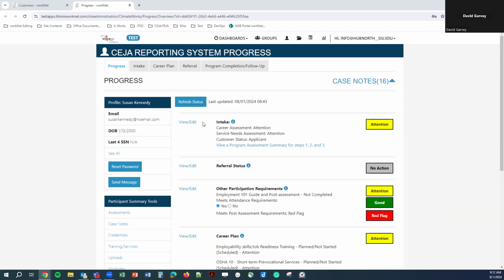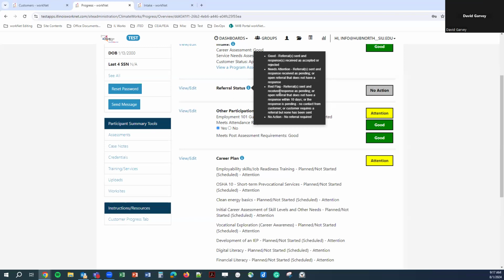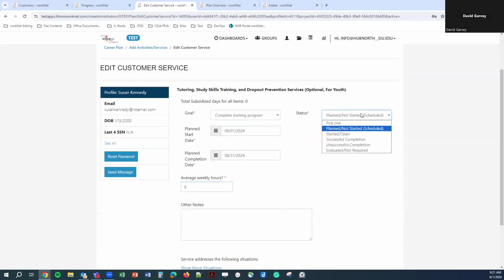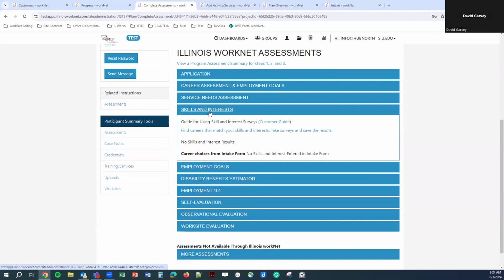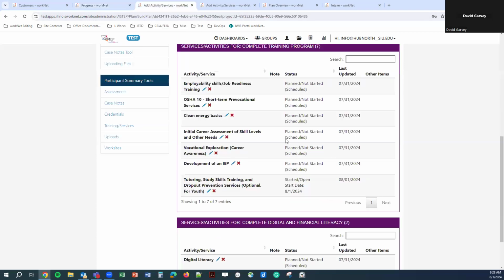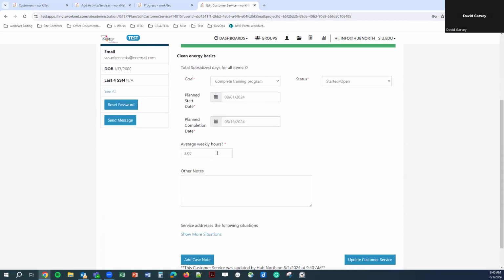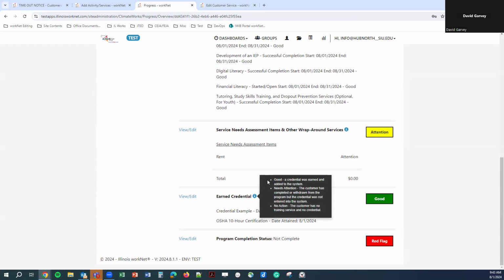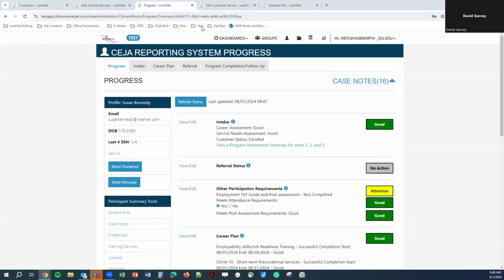Career Plan and Progress Page - CEJA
This video provides an overview of how the Progress page functions and how to update a customer's Career Plan in the CEJA Reporting System.